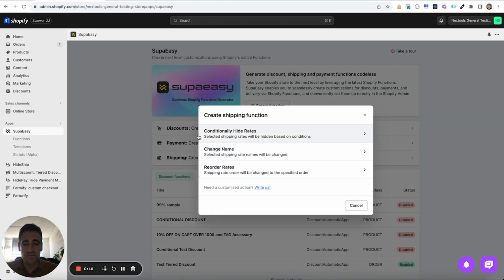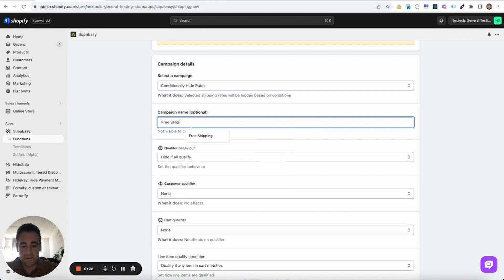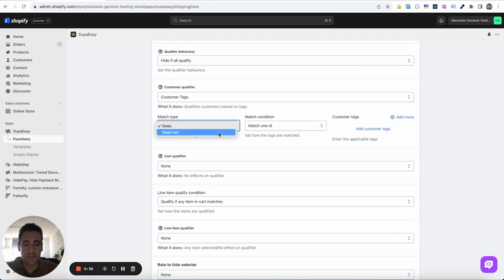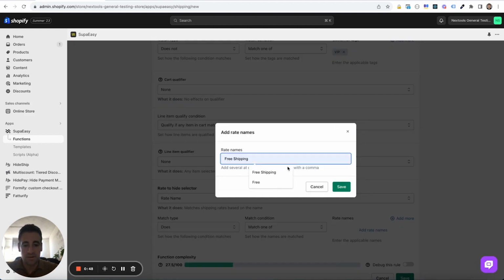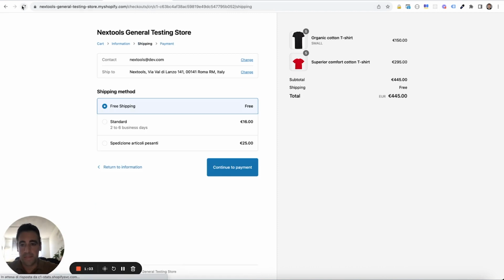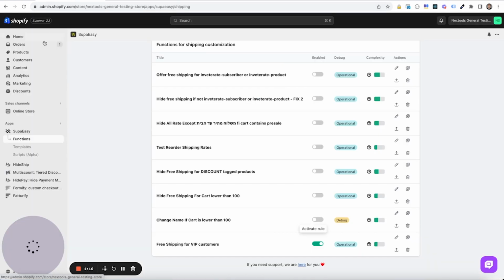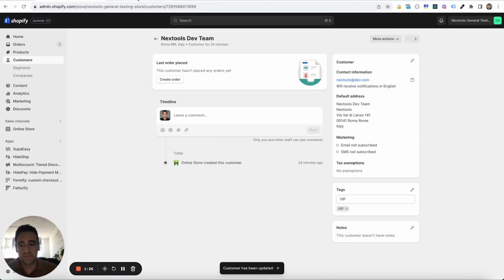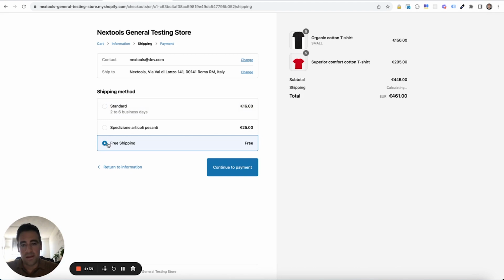How To Offer Free Shipping Using Shopify Functions with SupaEasy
Welcome to another SupaEasy Tutorial: Offering Free Shipping with Shopify Functions! 🚚🎥 In this video, we'll walk you through the process of using SupaEasy to offer free shipping (or a specific delivery option) using Shopify Functions. Discover how you can leverage SupaEasy's seamless integration with Shopify Functions to create custom rules and conditions that automatically show free shipping delivery option to eligible orders. Whether you want to offer free shipping based on order value, specific products, or customer tags, this tutorial will guide you step-by-step on how to set it up. Learn how to enhance your customer's shopping experience by providing a compelling incentive and removing shipping costs. Whether you're a beginner or an experienced user, this tutorial will empower you to easily implement free shipping with SupaEasy, making your Shopify store even more attractive to customers. Get ready to boost conversions and delight your customers with hassle-free shipping!

00:00 Introduction
00:10 Create Delivery Customization Function
00:30 Qualify The Rule To Run If Customer Has Not Specific Tag
00:40 Select The Delivery Option To Hide
01:00 Test The Delivery Customization Function